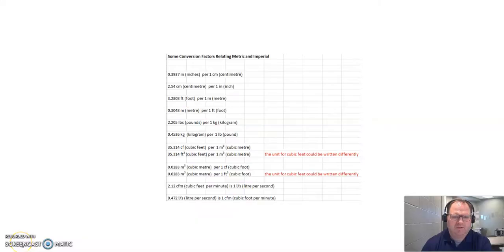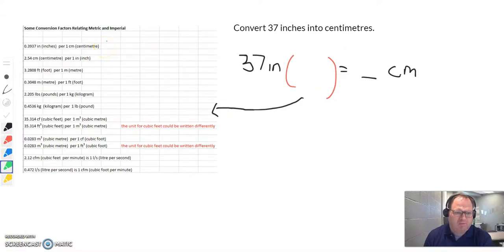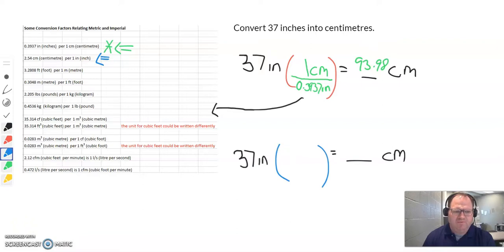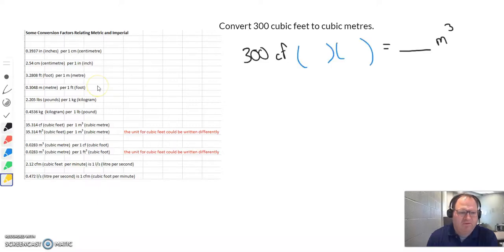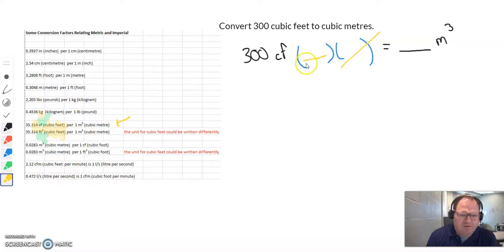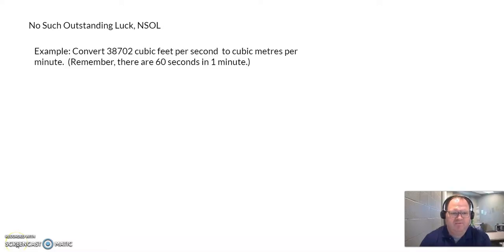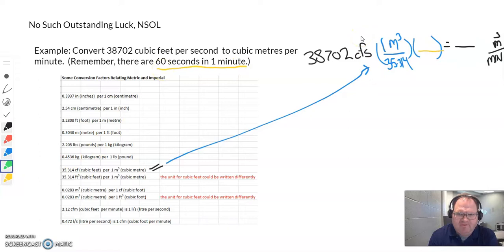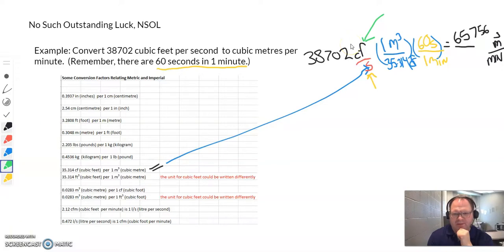Measurement Conversions with Multiple Parts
0:00 Introduction
0:10 Presentation of a Conversion Chart
0:35 One Step Conversion Imperial to Metric
0:45 Conversion Set-up
1:03 Choosing the Conversion Factor
2:28 Another Example of Imperial to Metric
4:00 Example of Multiple Conversion Factors with Setup

Imperial and Metric conversions